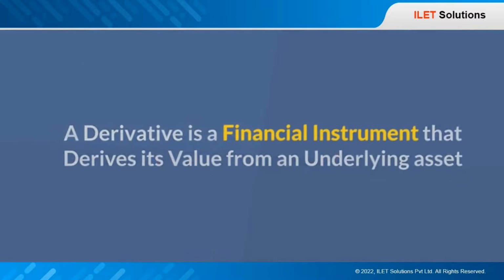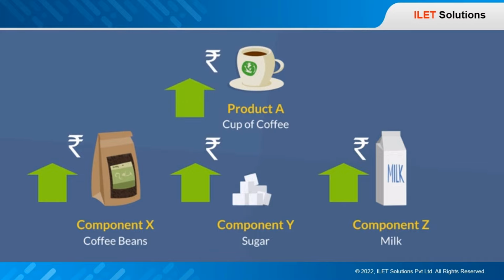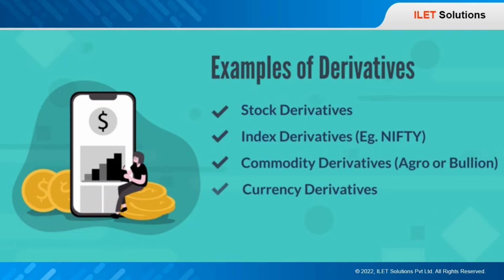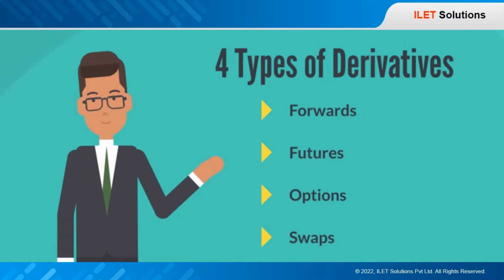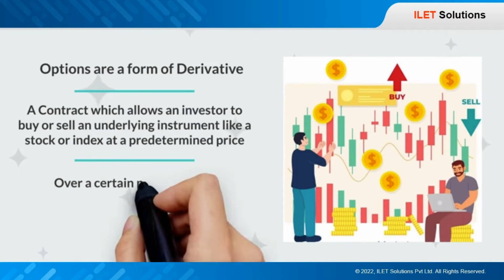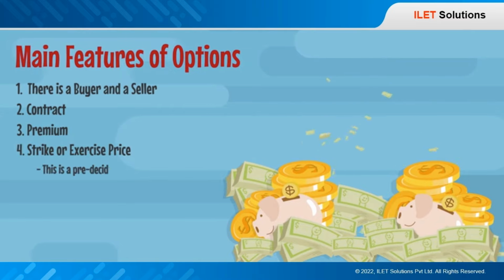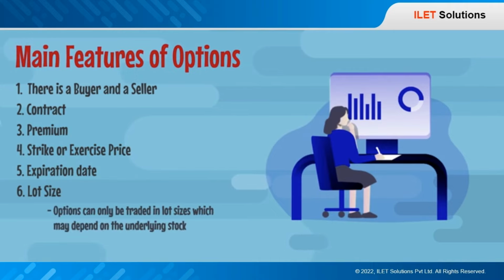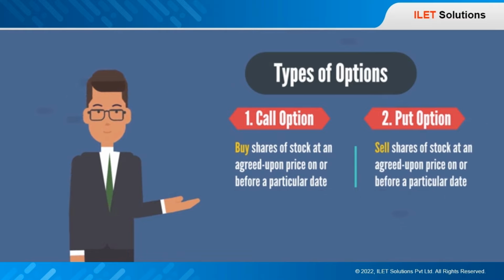Derivatives and Options made easy..!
Here is a simple way to understand Derivatives and Options.

We help you design learning modules across a range of topics in an easy to understand way. We work across industry verticals like Financial Services, Automotive, IT, Manufacturing, Education and a lot more.

We make learning fun and easy.